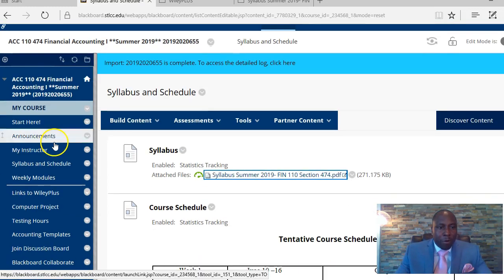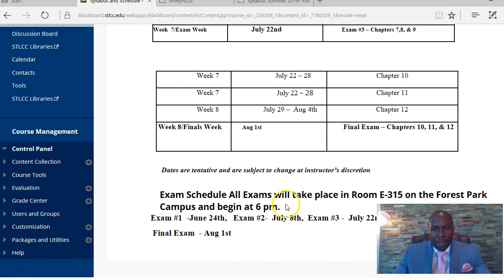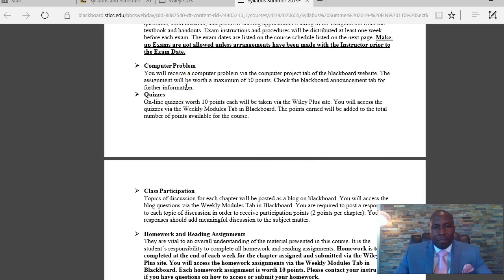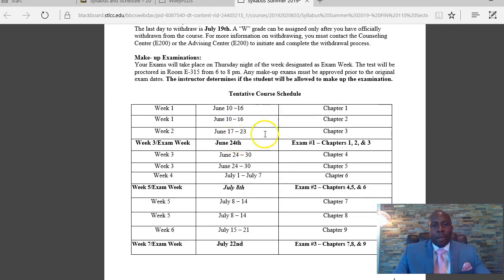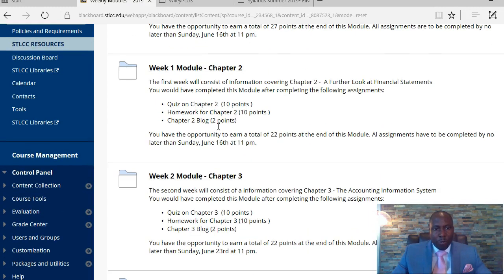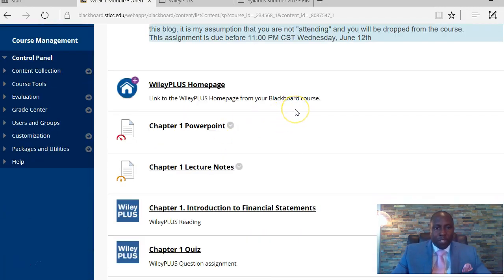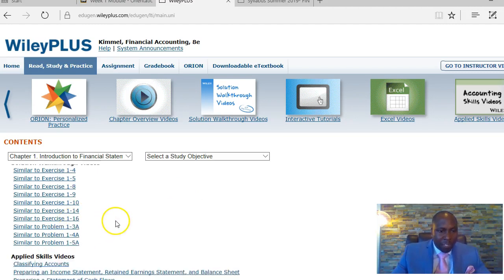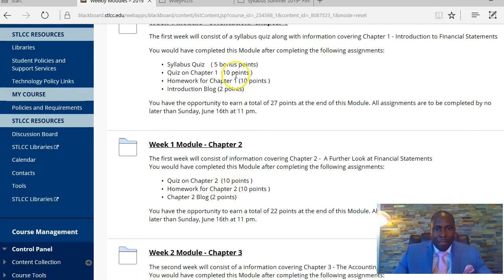Financial Accounting Orientation Video